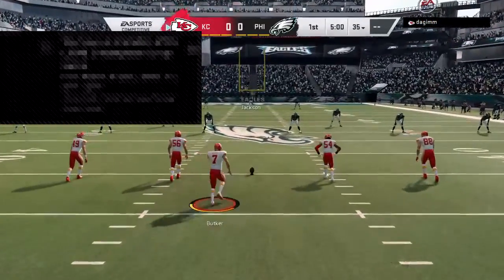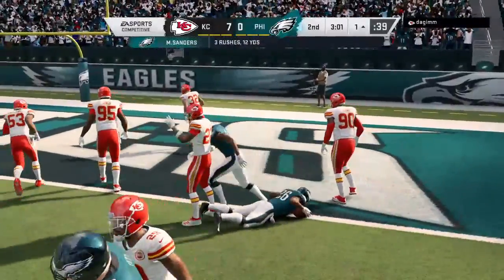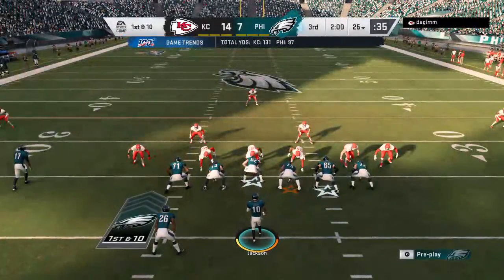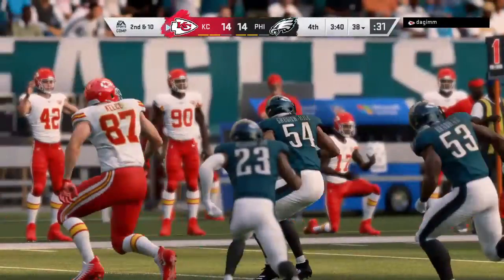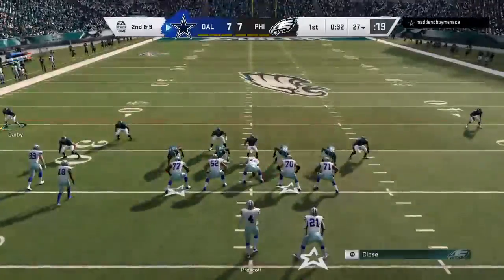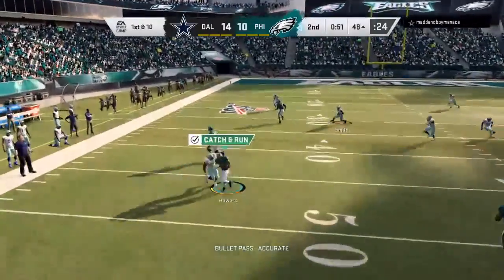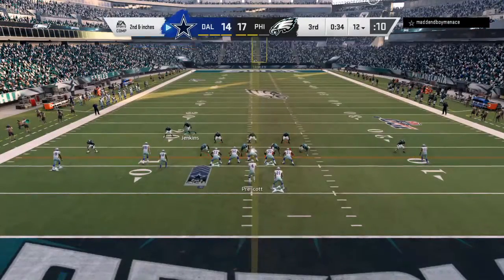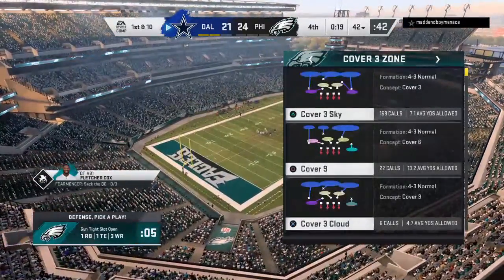MADDEN 20 FLYEAGLESFLY!!!!!!!!!!!!!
Also, I will talk about my favorite team the Philadelphia Eagles from time to time just strictly sports.